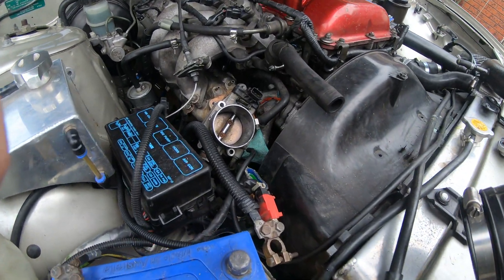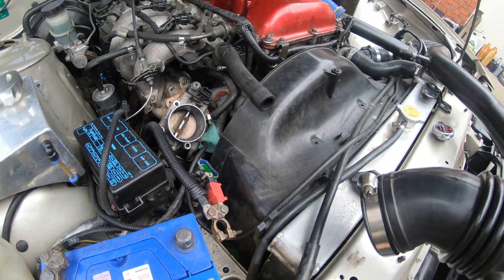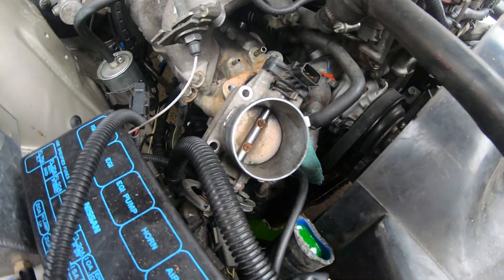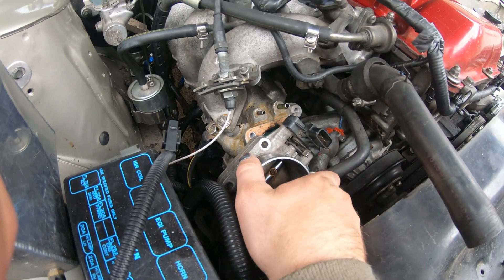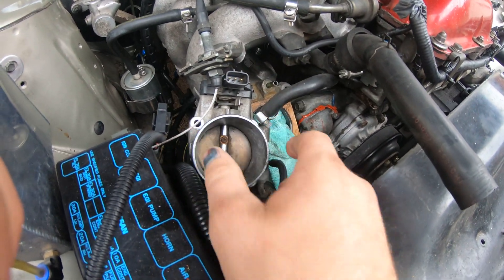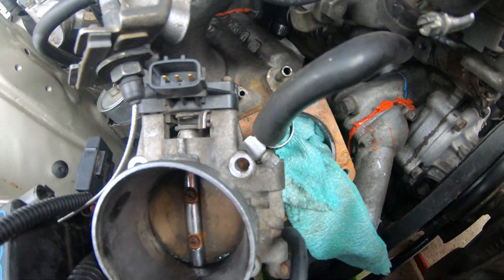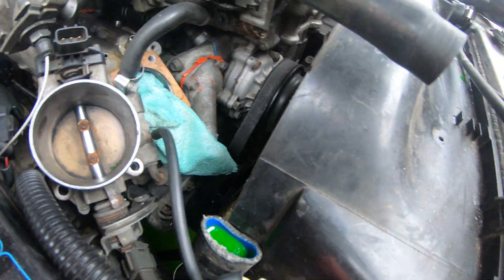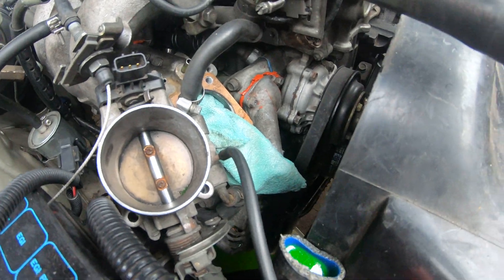HOW TO CHANGE A THERMOSTAT ON A SR20DET